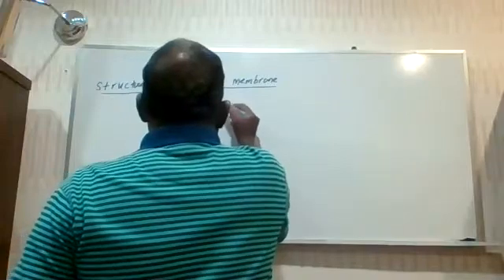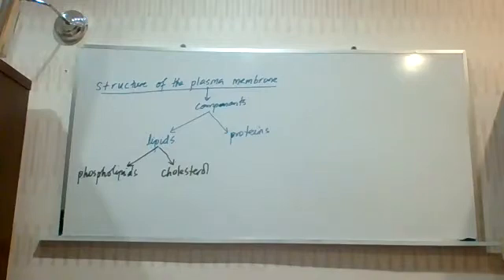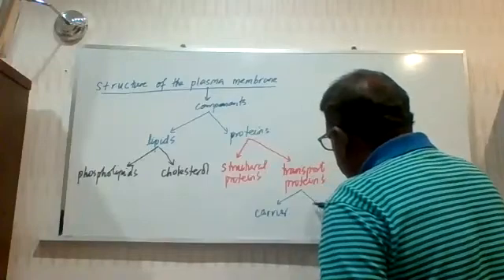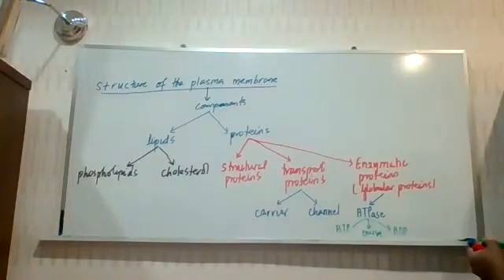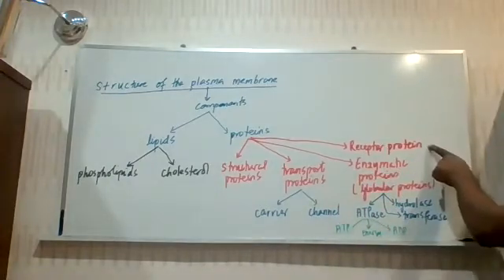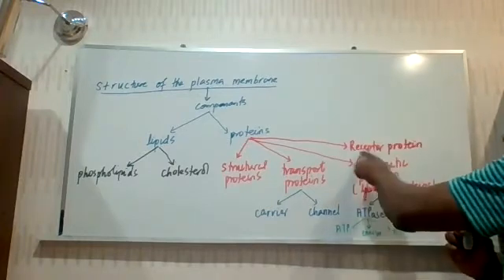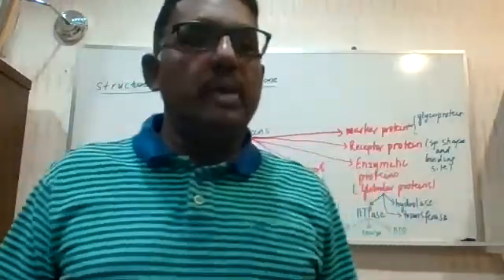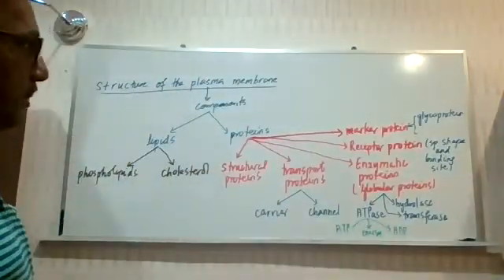Form 6 (Sem 1) STPM, Biology. Topic: Plasma Membrane - Pusat Tuisyen Kreatif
Dr. Jason of Pusat Tuisyen Kreatif is a 40 year veteran in this industry and has produced thousands of ‘A’ class students. His lectures are clear, easy to understand, packed with information and follow the latest syllabus. We now hold online classes during this difficult time. Here Dr. Jason is teaching Form 6 (Sem 1) STPM, Biology. The topic discussed here is based on the Plasma Membrane. Come join our online classes you will not regret it. We also offer classes for Chemistry, Physics and Maths in both SPM and STPM. Producing students with a great understanding of the subject matter is our goal.